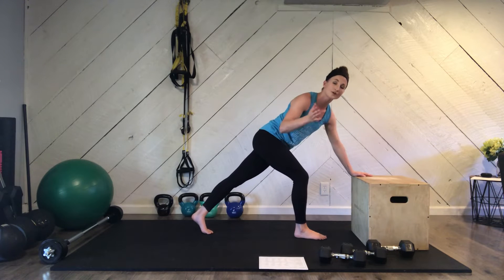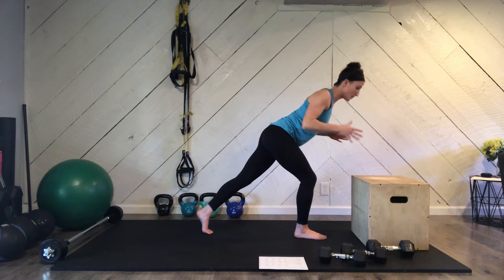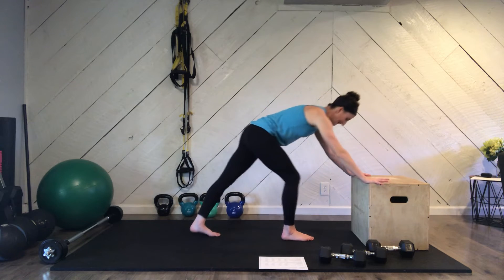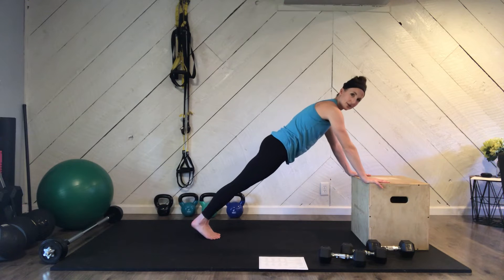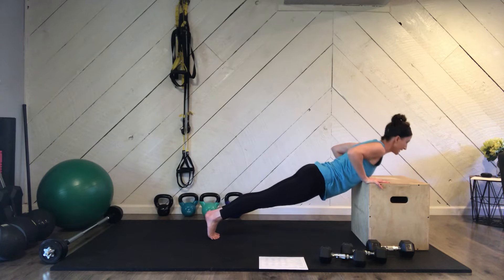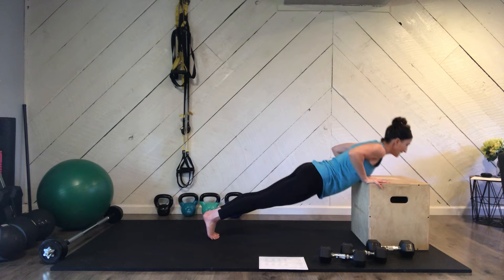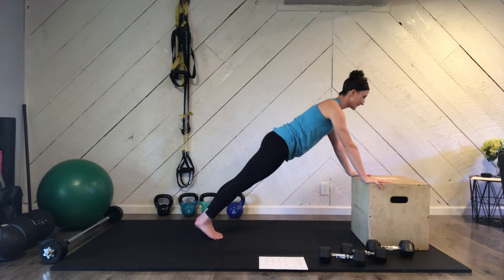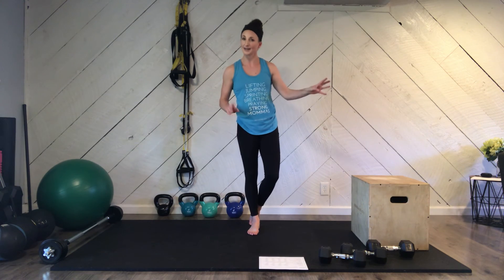Quick Tips for Better Push-ups!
Do you struggle with your push-ups? These tips will help so much! Learn proper hand placement, head position, where your elbows should be, and why it's best to begin in an elevated position.